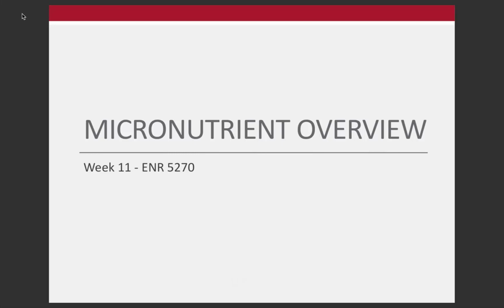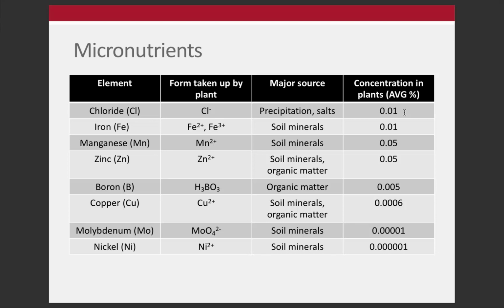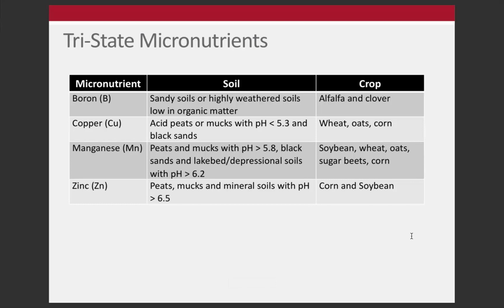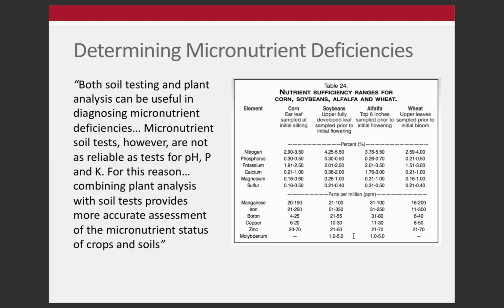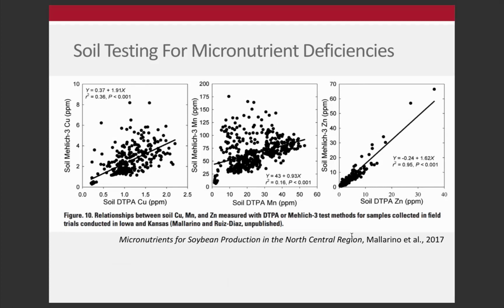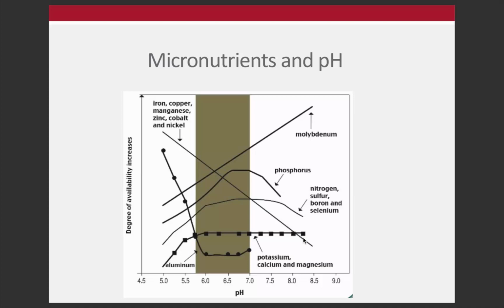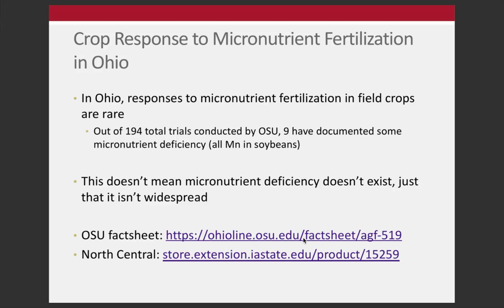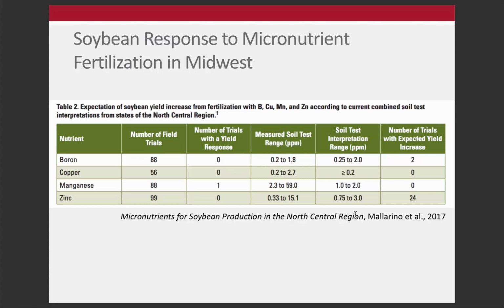Week 10 - Micronutrient Overview (ENR 5270)